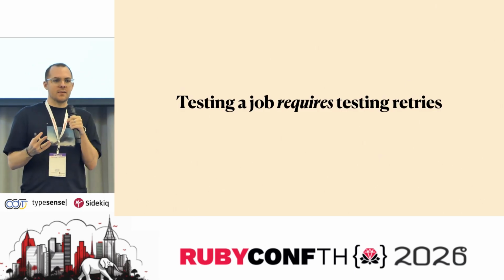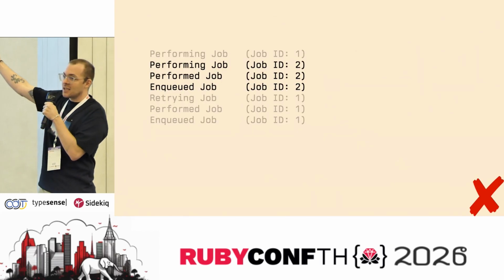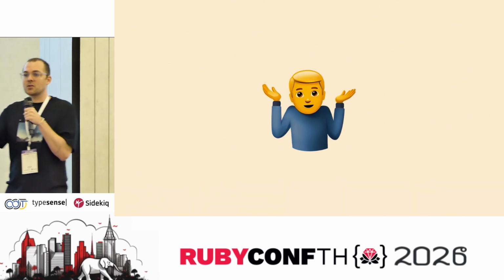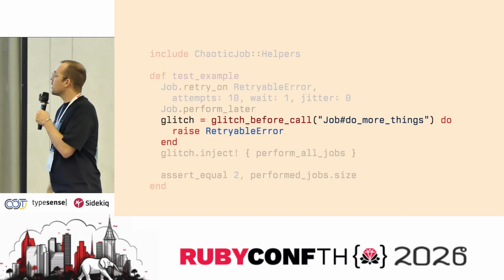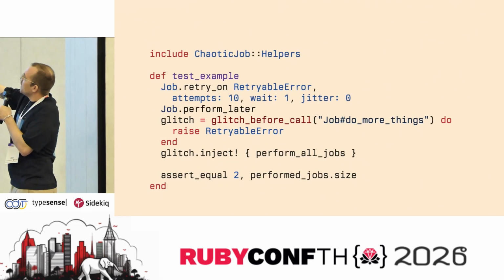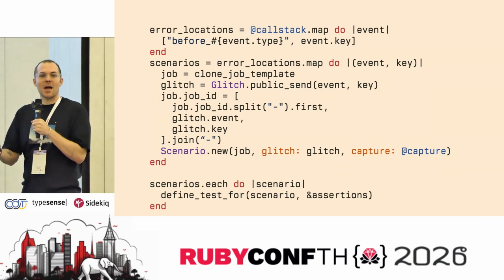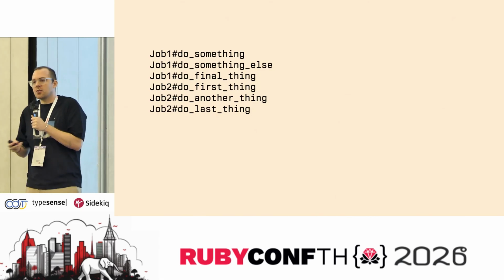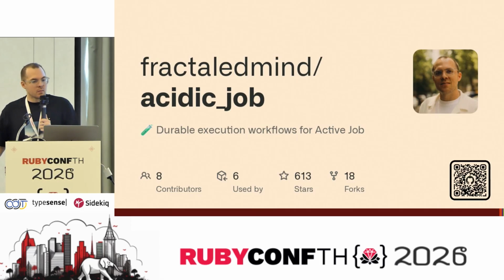RubyConfTH 2026 - Stephen Margheim - Simulation Testing for Background Jobs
Recorded live at the Novotel Bangkok Sukhumvit 20 on January 31 – February 1, 2026. This fourth edition of RubyConf TH brought together over 200 developers and 18 expert speakers to explore the future of Ruby, Rails, and AI-driven development.